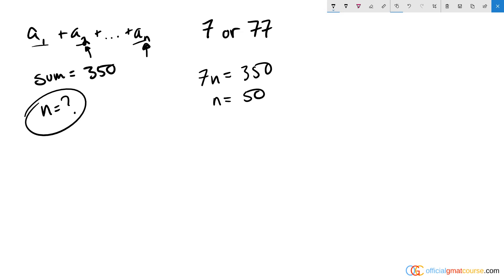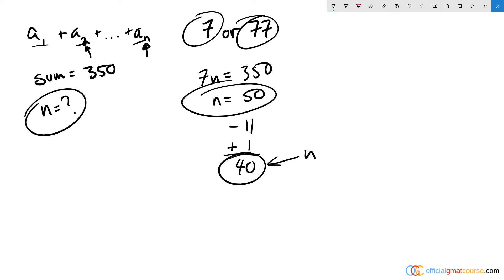If each term in the sum a1 a2 a3 is either 7 or 77 and the sum equals 350, which of the following